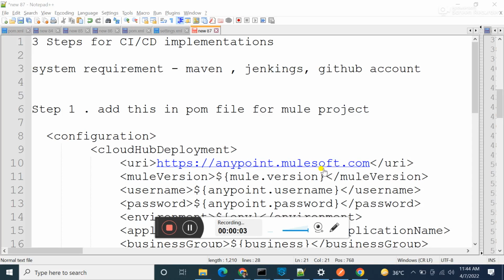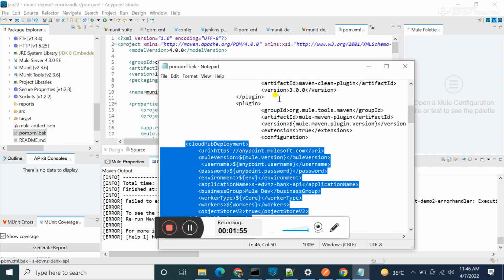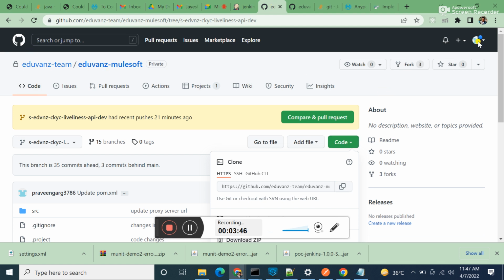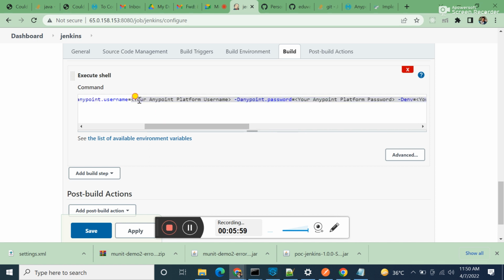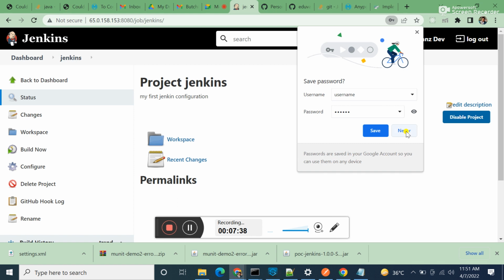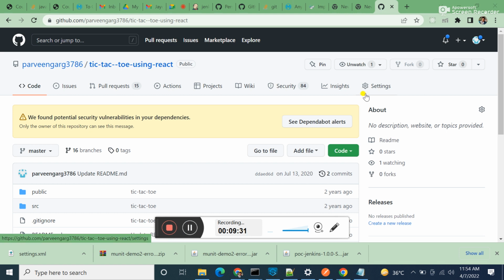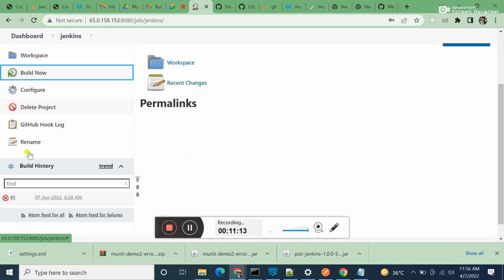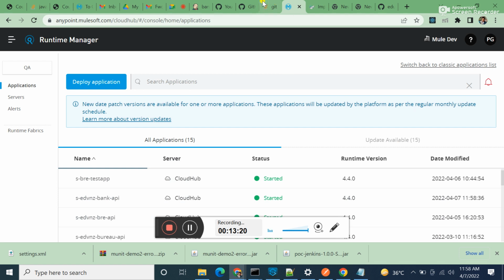MuleSoft Tutorial | CI/CD + GitHub - Deploying Mule Application in Cloudhub using Jenkin| Mule 4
All the commands are mentioned in this doc with all steps

Note while adding webhook in git at the end of the URL you need to add /github-webhook/

2.For use the masked password in Jenkins you need to install it from the manage plugin section I have mentioned the step in the docs